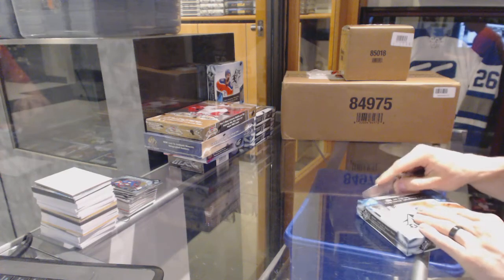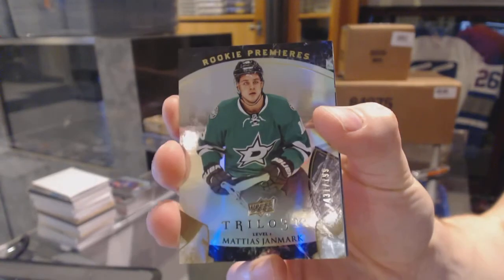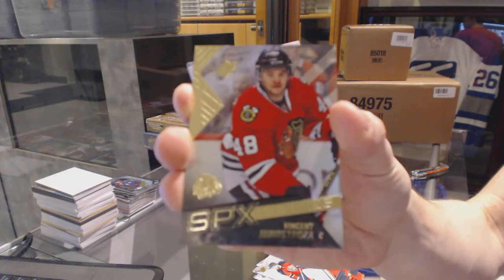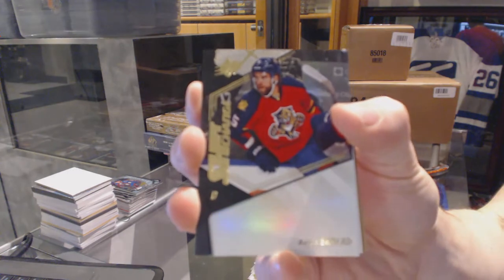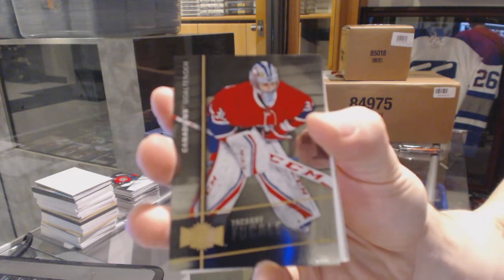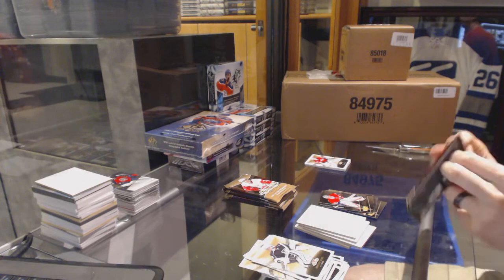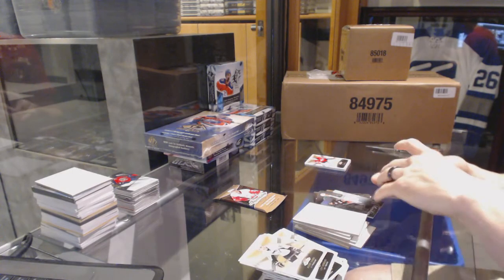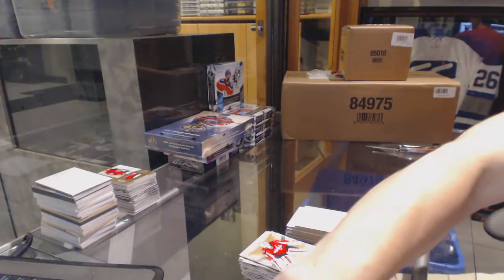15-16 Upper Deck SPx & 15-16 UD Fleer Showcase Hockey Box Break - C&C GB #6310